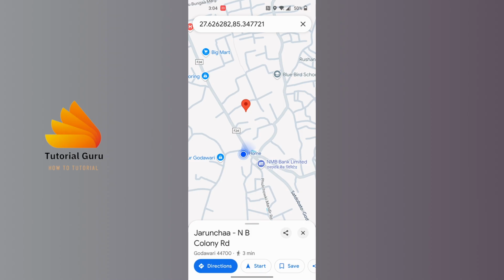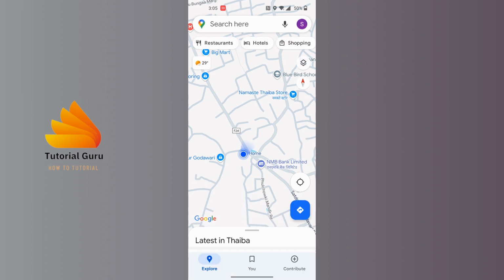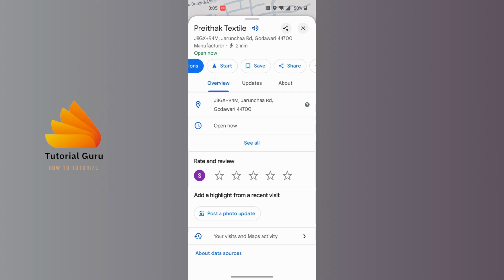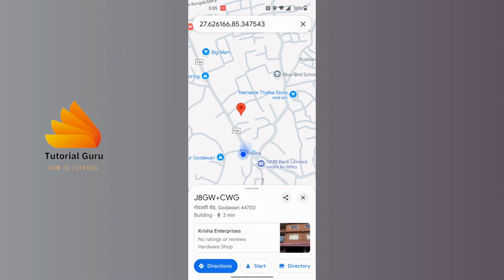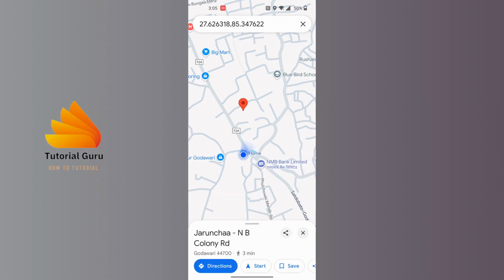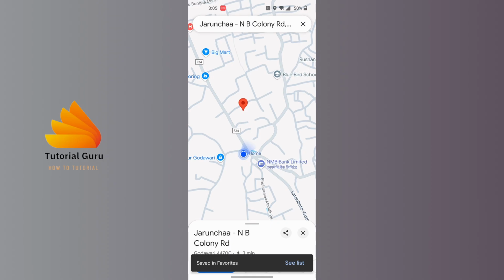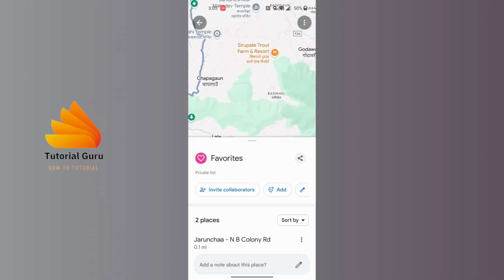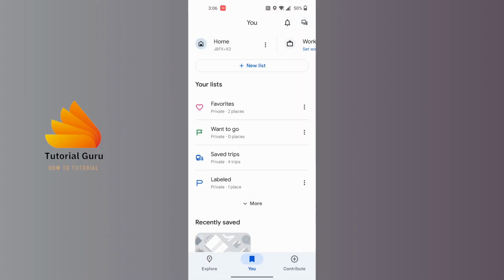How to Drop a Pin In Google Maps On Phone 2024?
📍 How to Drop a Pin in Google Maps on Phone 2024 | Step-by-Step Guide

Welcome to TutorialGuru! In this video, we’ll show you how to drop a pin in Google Maps on your phone in 2024. Whether you're planning a trip, need to mark a specific location, or just want to share your location with friends, dropping a pin is essential!